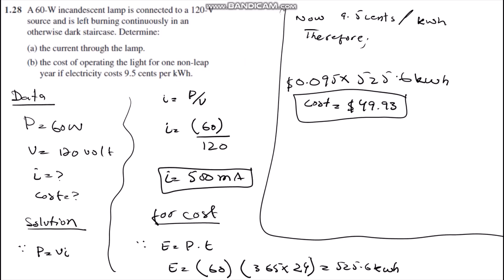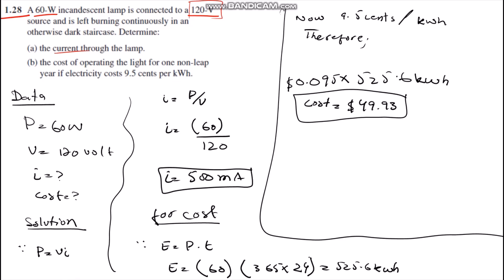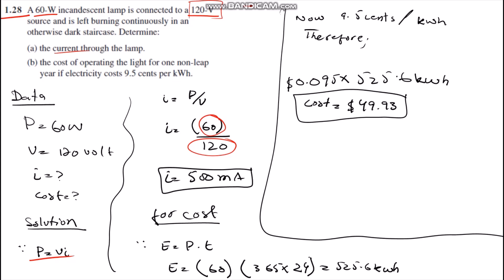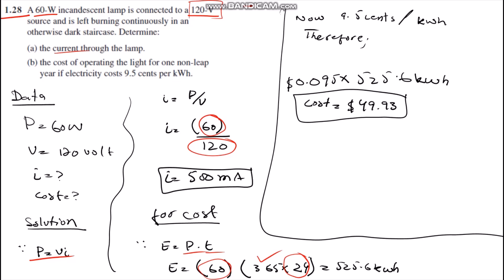1.28 fundamental of electric circuits 5th edition solution | Engineers Inn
1.28 fundamental of electric circuits 5th edition practice problem is solved step by step.